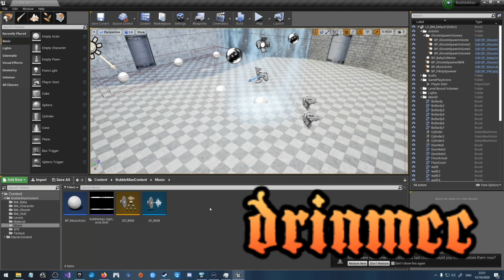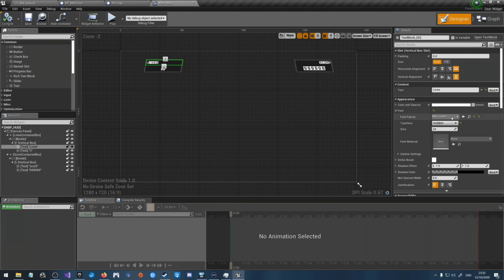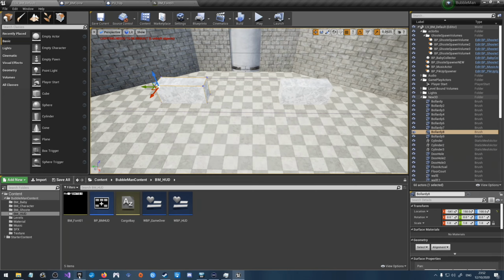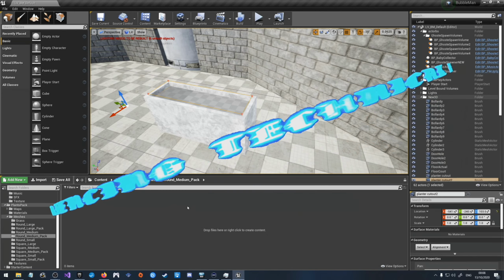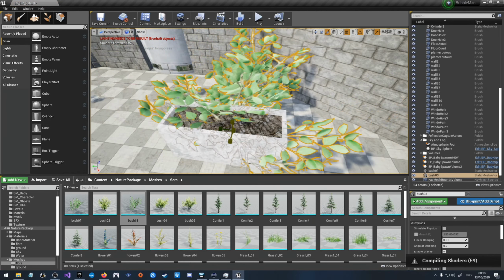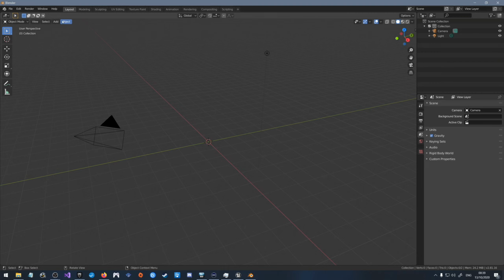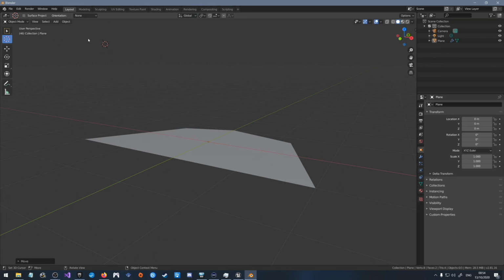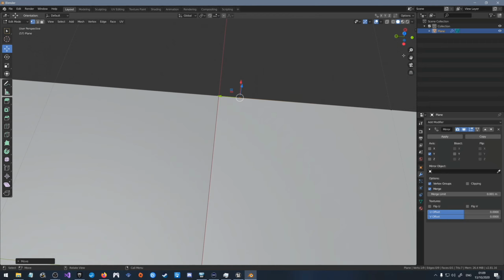Unreal Engine 4 by Volition [Part 32][12/10/2020]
wholly fruitless foray into the z axis